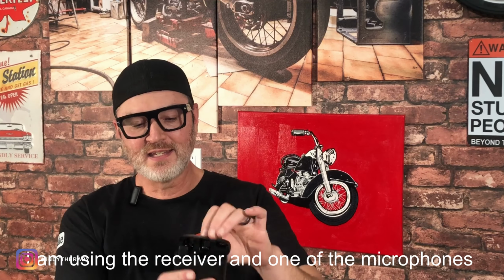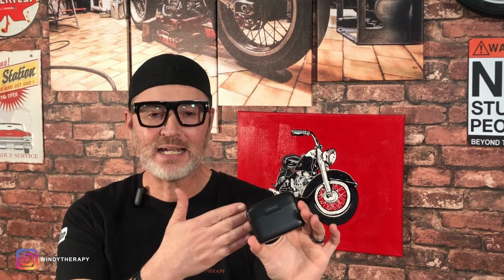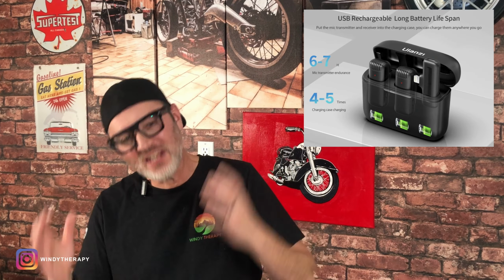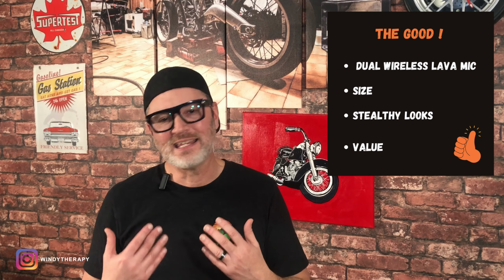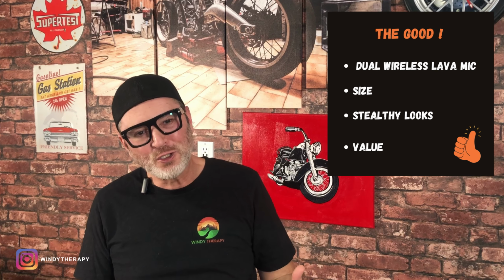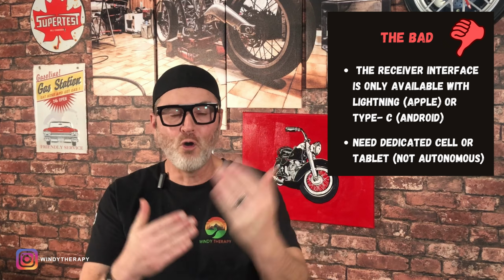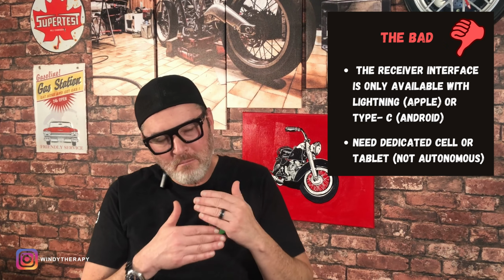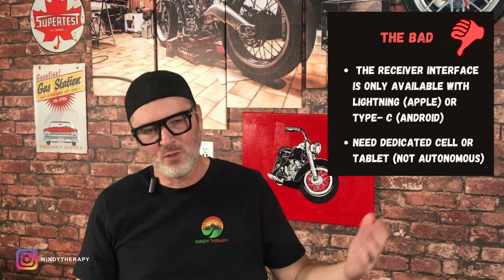The Best Duo Cordless Mic | Ulanzi J12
In my opinion, this is the best duo cordless mic below 50 USD at the moment. The Ulanzi J12 offers crispy audio up to 65 feet, 6 hours on battery use for the duo cordless mic and receiver. The rechargeable case can recharge the two lava microphones 6 times  and works with Apple OS lightning or Android Type C interfaces. Great value and bang for the money.Windy Therapy out !

🔗  Product Links  🔗

🔗  WIND THERAPY MERCHANDIZE  🔗

Discount. Code: WTFriends10%

🔗  CHAPTERS  🔗

0:00 Intro
1:30 Main Features
7:15 The Good
8:25 The Bad
9:15 Final Comments

I would love to hear your comments to allow our community to benefit from your experience.

🔗  ENHANCEMENT TOOLS 🔗

🔗  WT GEAR 🔗